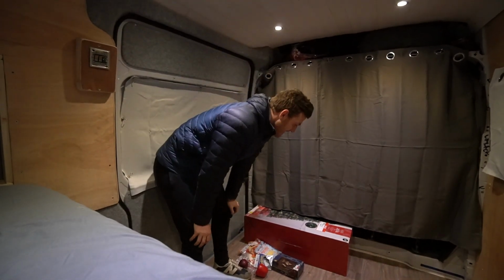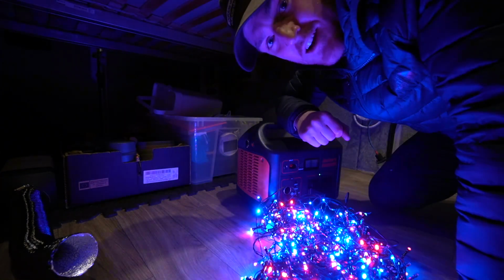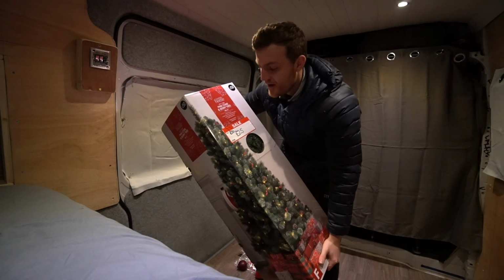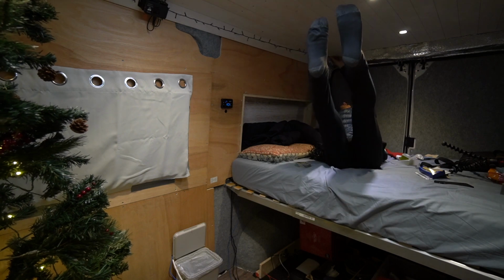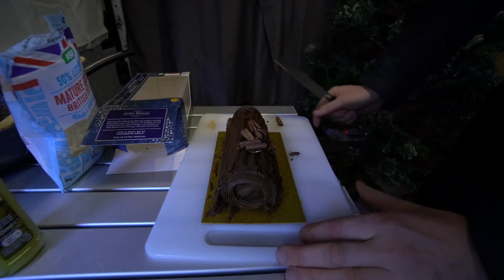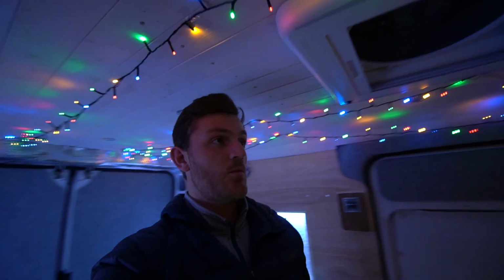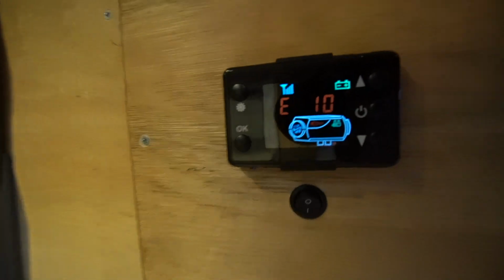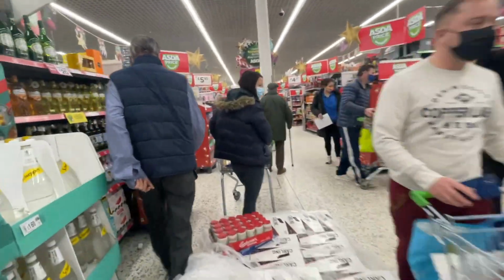SUPERMARKET Stealth Camping - CHRISTMAS SPECIAL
CAMPER MATERIALS USED! 🚌 🛠️

⚡ Electrical Set Up
✔️ Jackery 500 Power Station
✔️ "32" Inch Light Bar
✔️ "22" Inch Light Bar
✔️ Headlight Bulbs
✔️ Victron DC-DC Charger
✔️ Victron MPPT Solar Charger
✔️ Victron 1600W Multi Plus Inverter
✔️ Victron Cerbo GX (System Monitoring
✔️ Victron Smart Shunt
✔️ Max Air Fan Deluxe
✔️ Touch Sensitive LED Lights

🏕️ Van Essentials
✔️ Portable Toilet
✔️ Jet Boil
✔️ Fold Up Camping Table
✔️ Portable Gas Stove
✔️ Condensation Vaccum
✔️ Thrunite Torch
✔️ Super Strong Magnets
✔️ Hook Magnets
✔️ Knife (2in1 Sharpener)
✔️ Carbon Monoxide Alarm
✔️ Gas Canisters (Jet Boil)
✔️ Gas Canisters (Stove)
✔️ Foldable Washing Up Bowl
✔️ Water Contatiner
✔️ Wheat Bowls
✔️ Wheat Plates

🛒 AMAZON STORE 🛒

FOLLOW ME TO SEE MORE OF MY TRAVELS! 🌎🚶‍♂️

DISCOUNTS! 💲🤑

MY EQUIPMENT! 🎥

👉 Vlogging Camera
👉 Action Camera
👉 Main Lens
👉 Second Lens
👉 Gorilla Tripod
👉 Big Tripod
👉 Camera Microphone